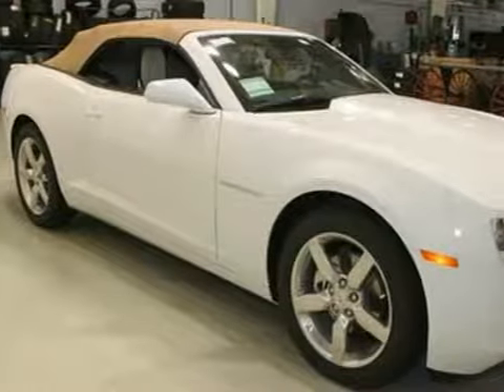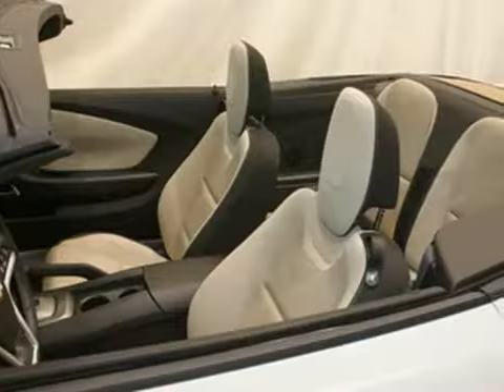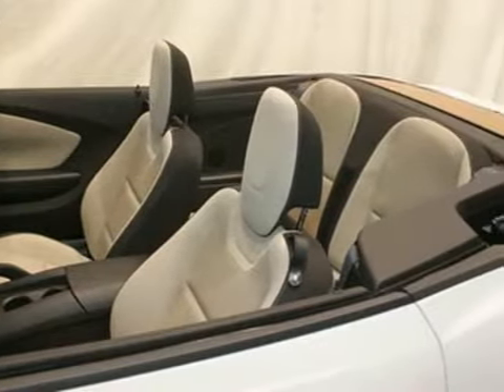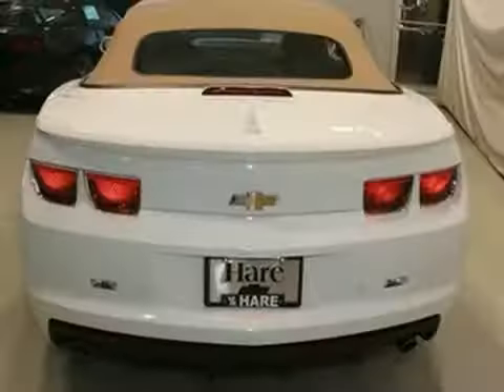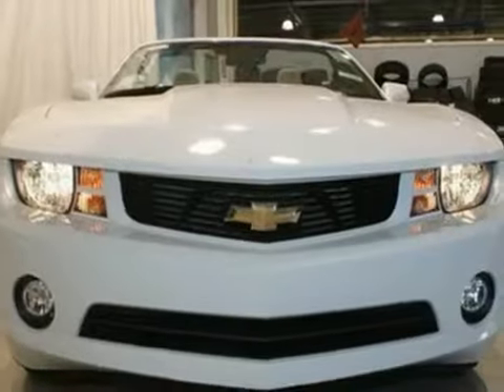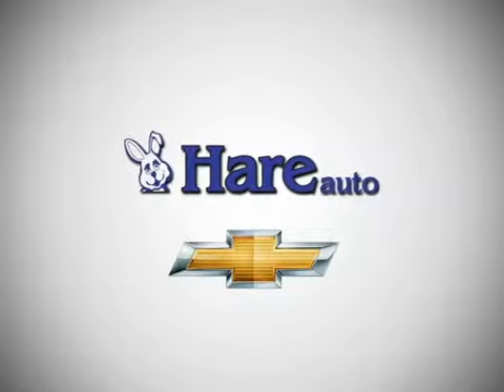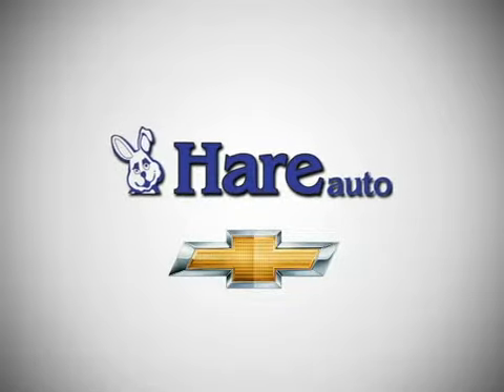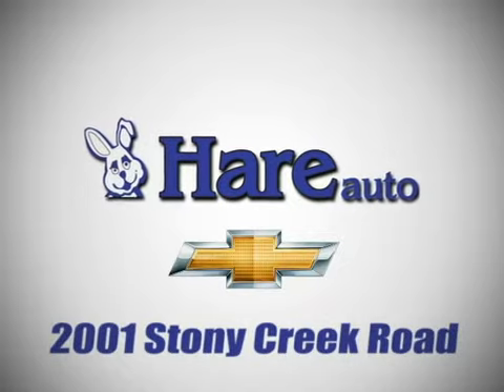2012 Chevrolet Camaro C12086 in Noblesville, IN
If you are looking for real value on a great new car, Hare Chevrolet invites you to come in and test drive this 2012 Chevrolet Camaro, stock# C12086. We are conveniently located near Noblesville, IN and known for our great selection, reliability and quality. Come take a look at this 2012 Chevrolet Camaro today.

Hare Chevrolet
2001 Stony Creek Rd
Noblesville IN, 46060